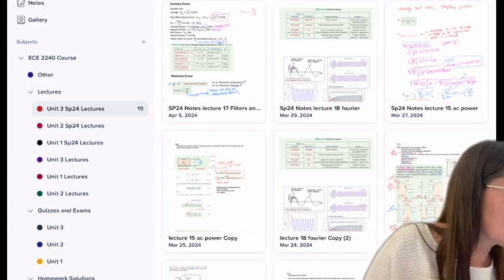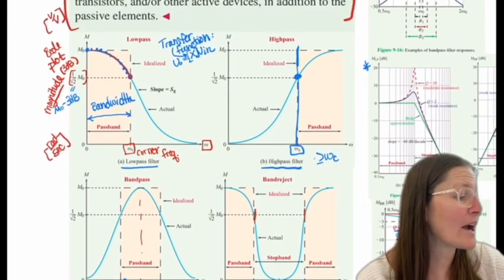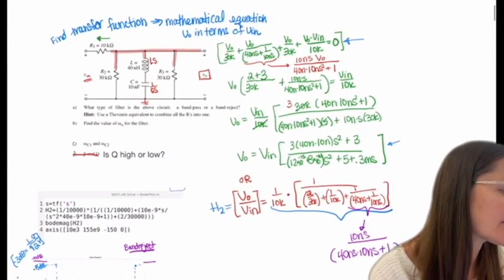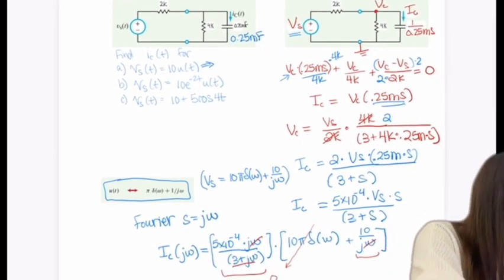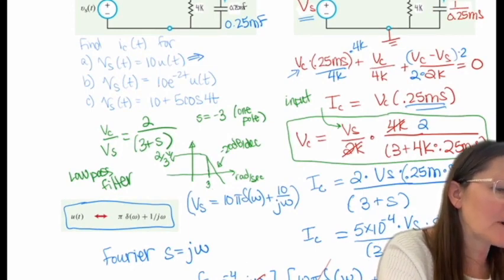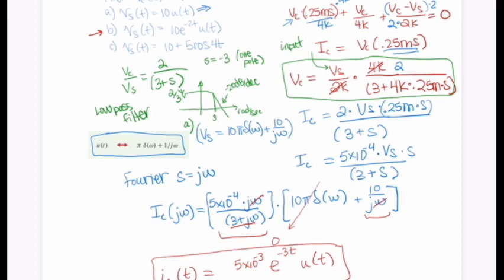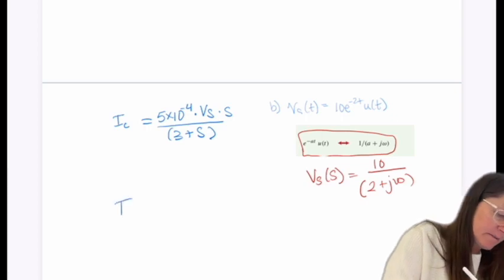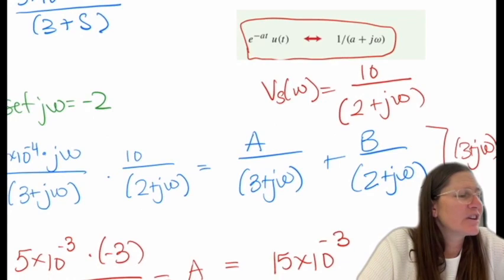ECE 2240 Lecture 28 Fourier Example